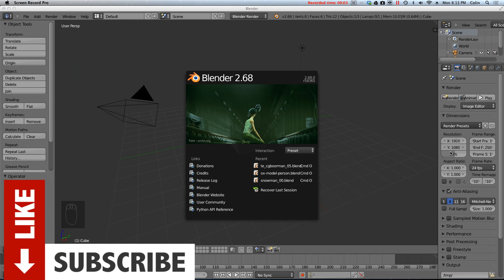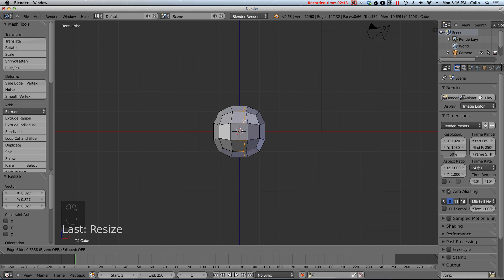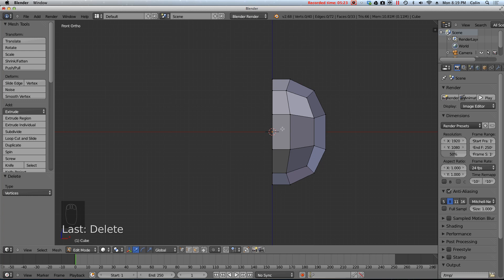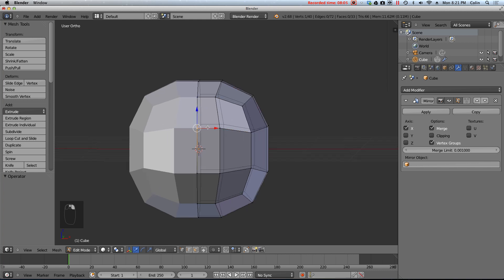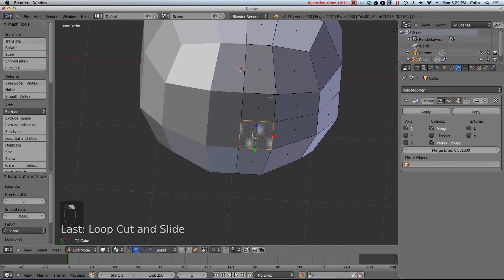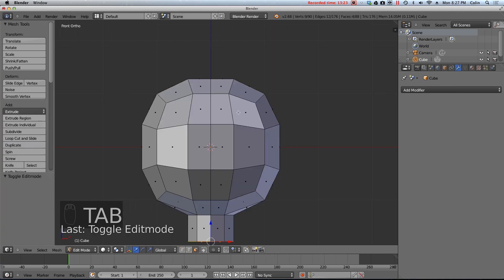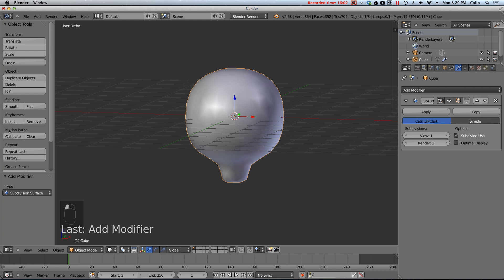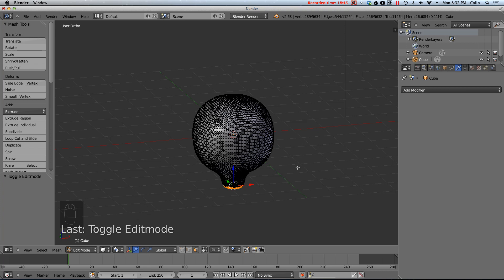Blender 26 Basics #07 : Mirror Modifier & SubSurf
In this video I demonstrate how to:
a) Use the Mirror Modifier in Blender to model two halves of a character at the same time.
b) Use the Subdivision Surface (SubSurf) Modifier to greatly improve the look of most models (smoothing).

This video tutorial is #7 in a 15-Part video series. Check the rest of the series and more video tutorials out at my channel!

Special thanks to Joey Chaos for the intro music! Here's Joey's channel:
Joey Chaos - Blahzo